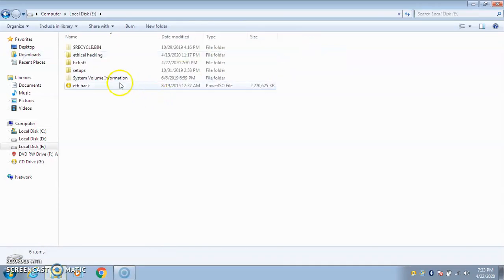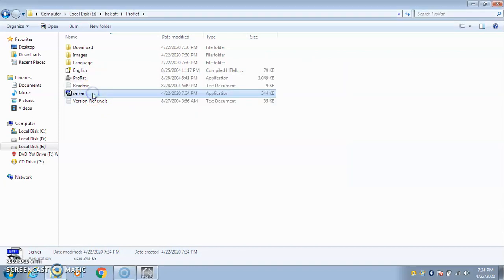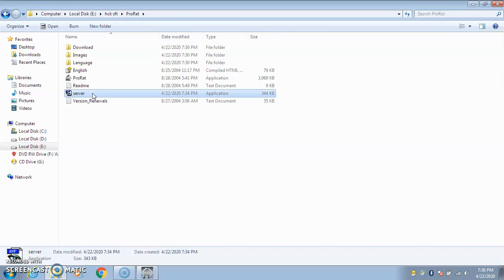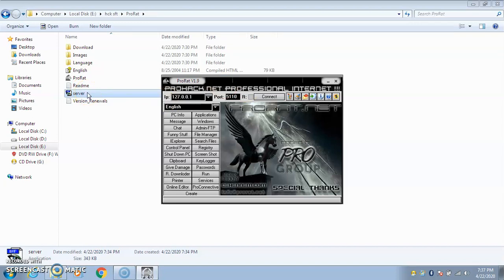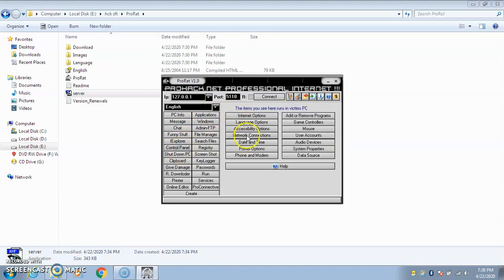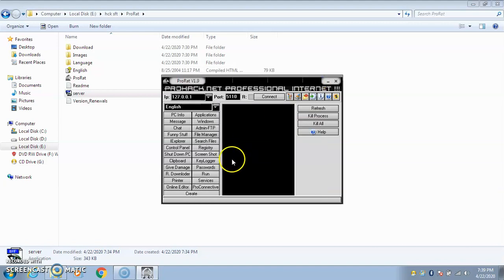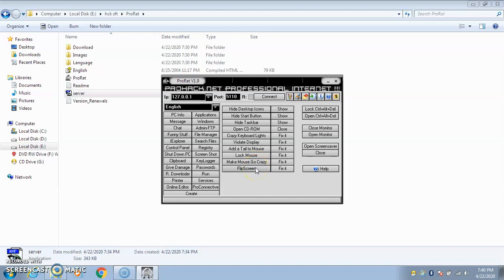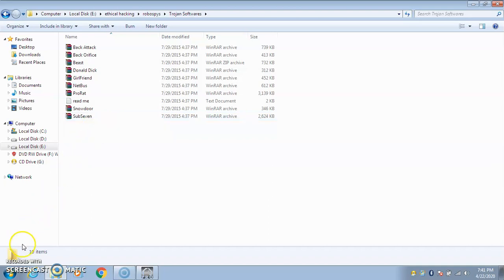Cyber Security -- Trojans ( Remote access tools )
Er. Vinod Sharma